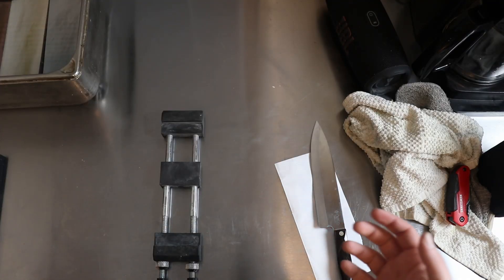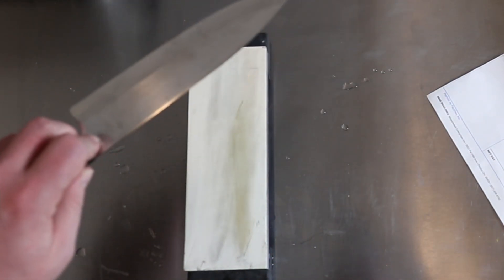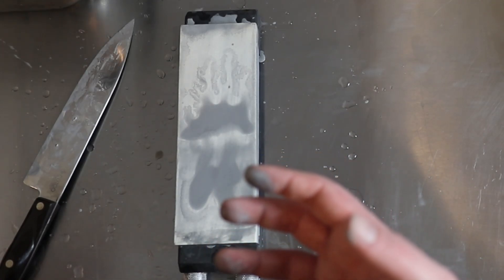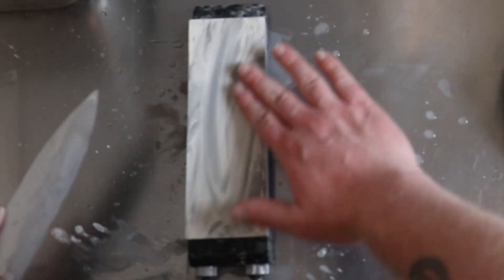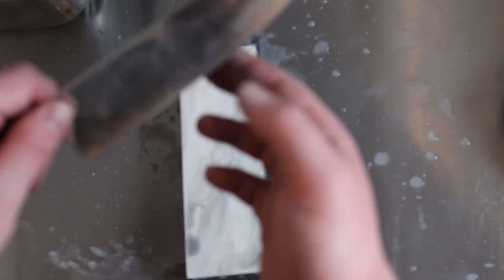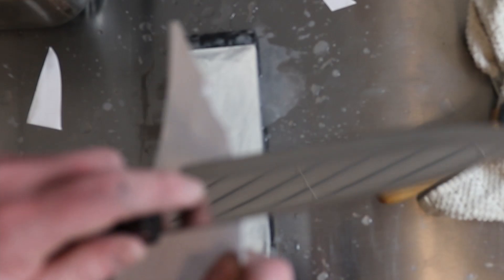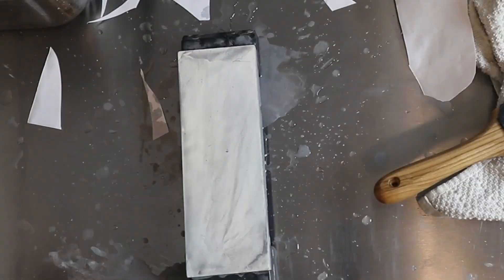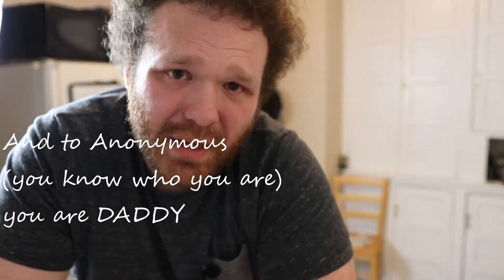A Simplified Guide to Sharpening Kitchen Knives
Recommended stone and other gear:
Chosera 1000 grit
Beavercraft strop with compound
Stone holder

Stone I used in the video

Knives I use:
Kan Knives (code "LAUNCHPAD" for $5 off)
Babish Clef knife
Wushof Classic Ikon 8-inch Cook's Knife
Wustof Classic 3.5-inch Paring Knife
Shun Premier 6.5-inch Utility Knife
Kramer by Zwilling Euroline Carbon Collection 10-inch Chef's Knife